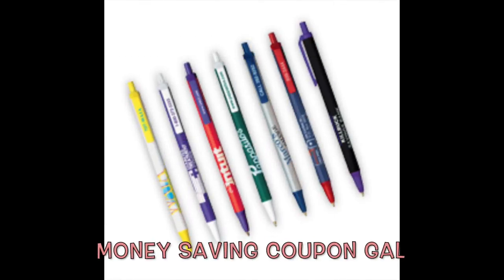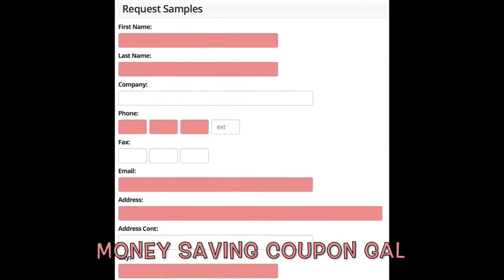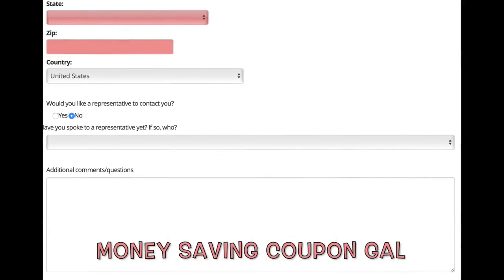FREE ✍️INK PEN✍️ FROM CHARLOTTE PRINT